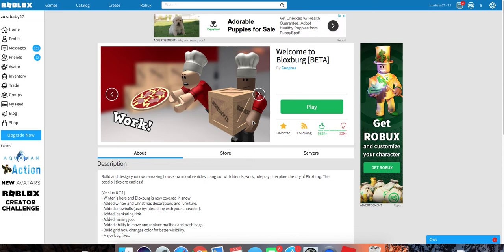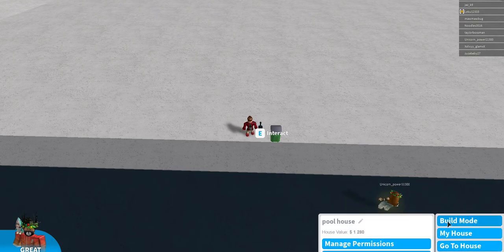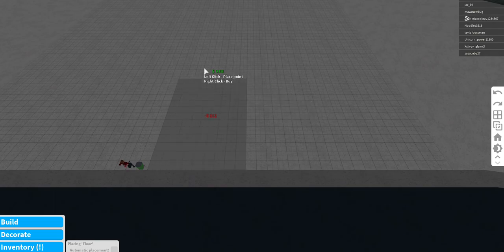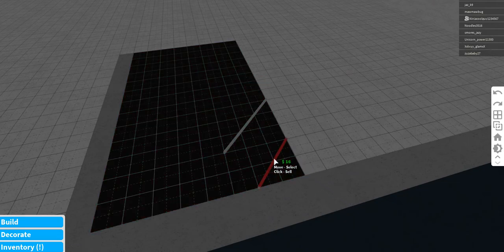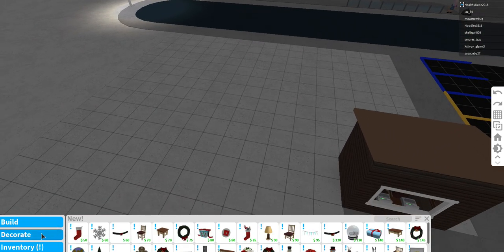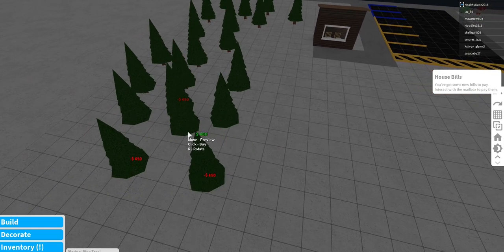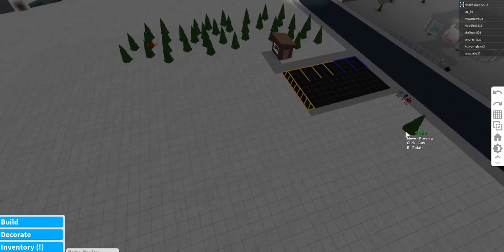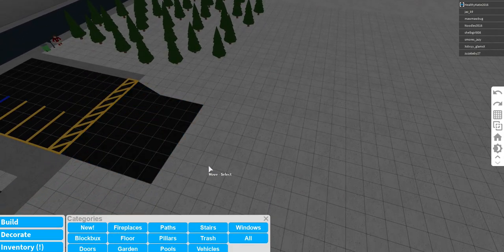Christmas Tree Farm Bloxburg | Roblox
Hey guys lets celebrate the holidays by building a xmas tree farm!